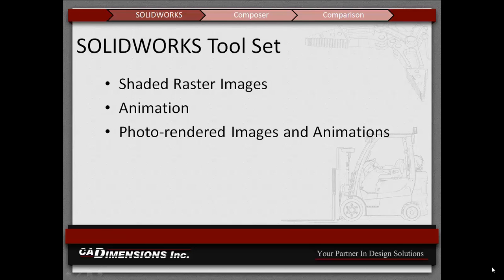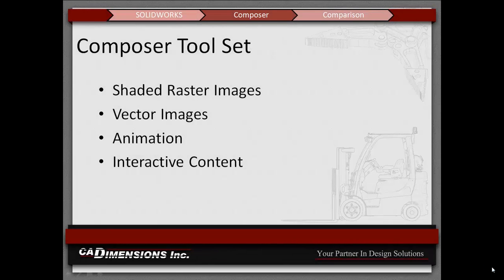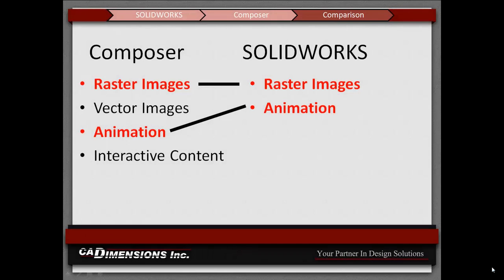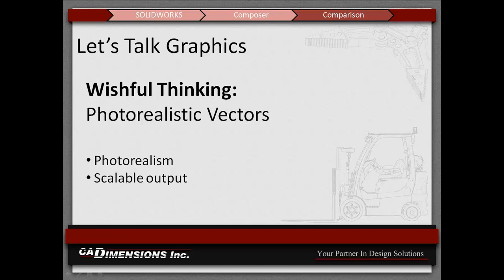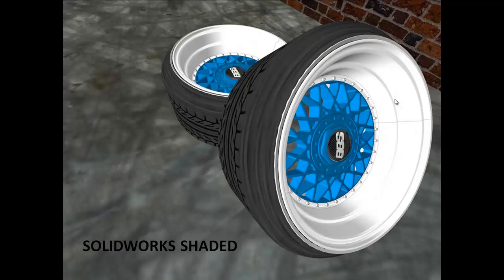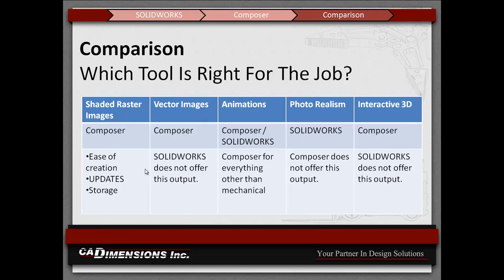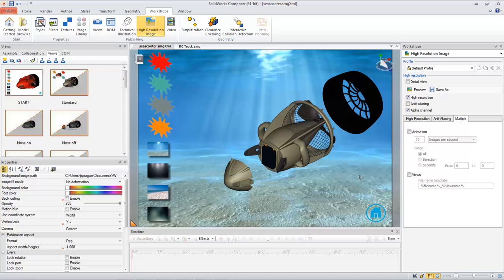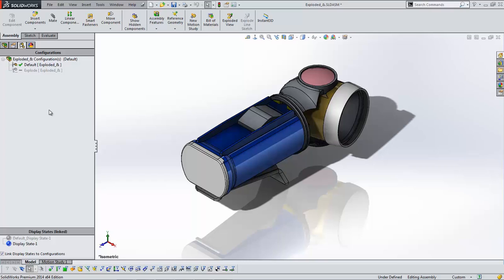Making Visuals in Composer vs. SOLIDWORKS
Today, visuals are more important than ever to winning more business. Learn how to make visuals using SOLIDWORKS Composer vs. SOLIDWORKS and the differences between the two.